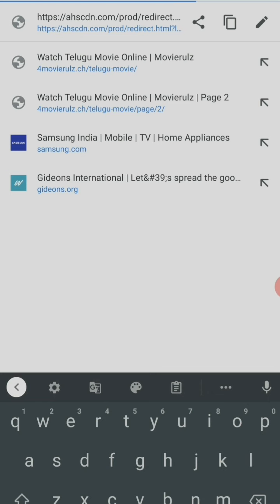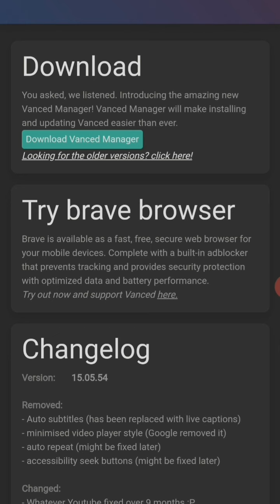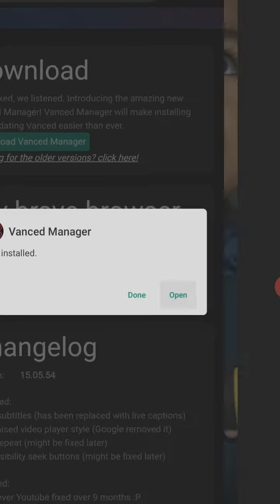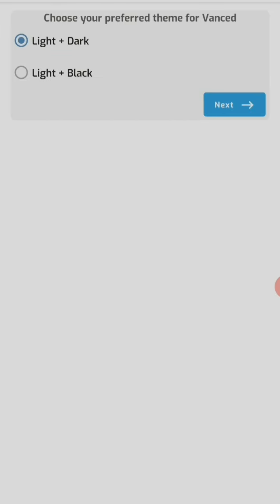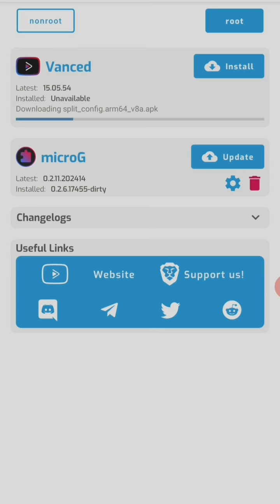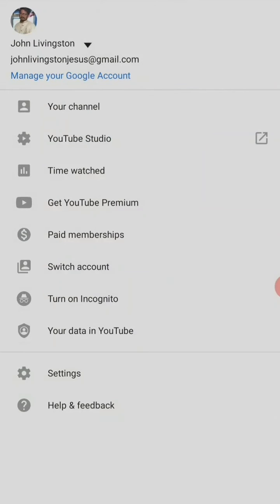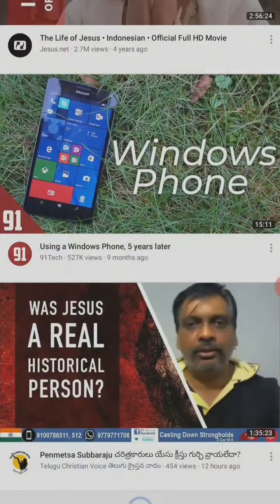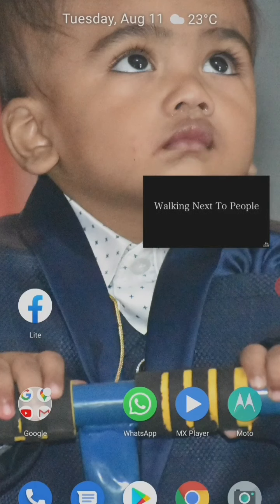Install YouTube vanced LATEST METHOD (without SAI)||August 2020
I brought tutorials without blah blah blah these are the direct tutorials without extra talkings and self introduction